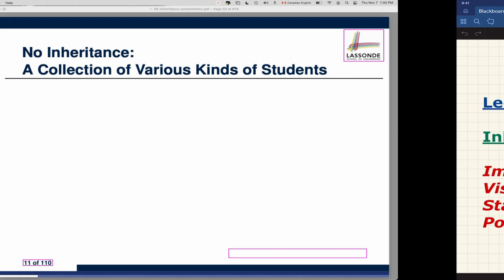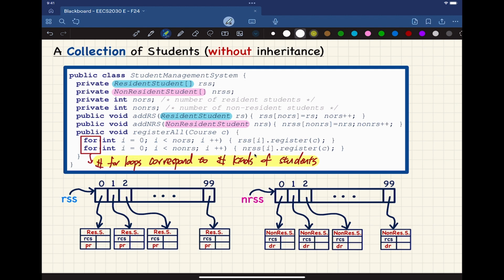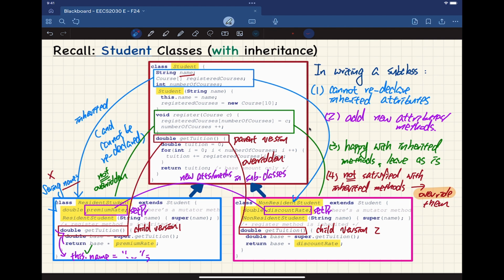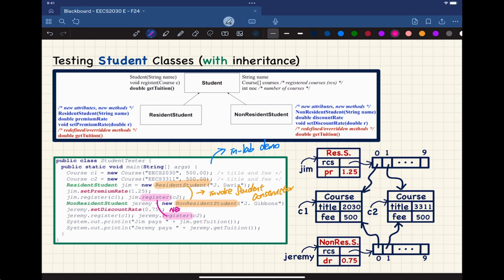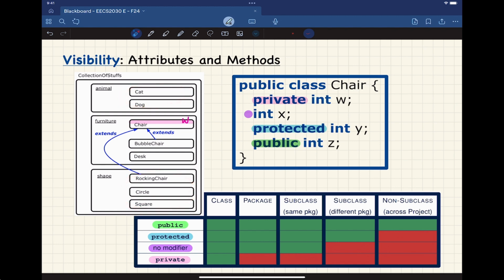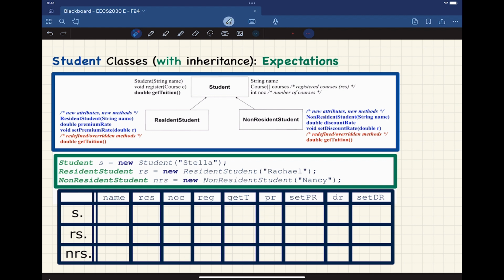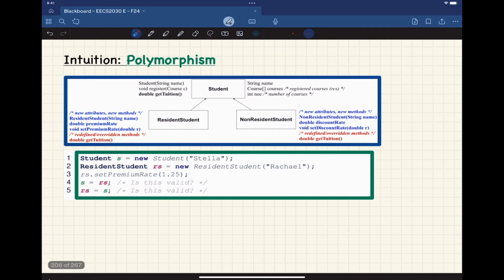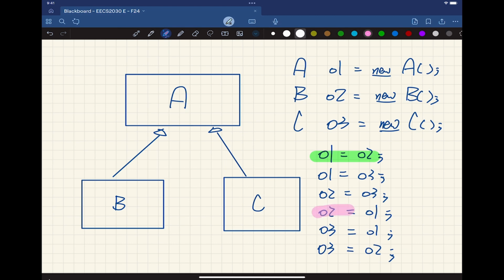[HD] EECS2030EF F24 - 2024-11-07 - Inheritance (Part 2)